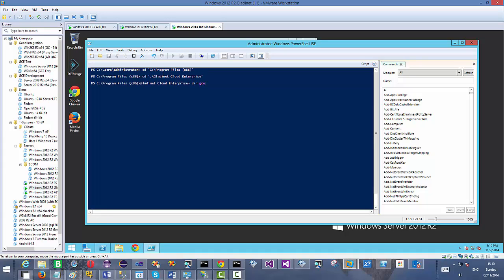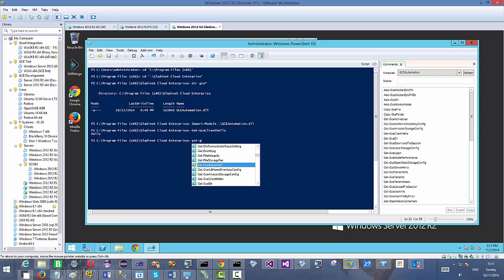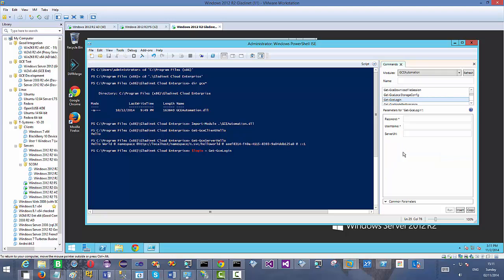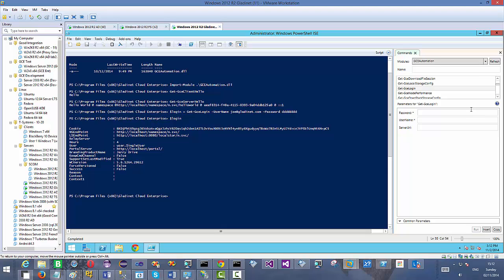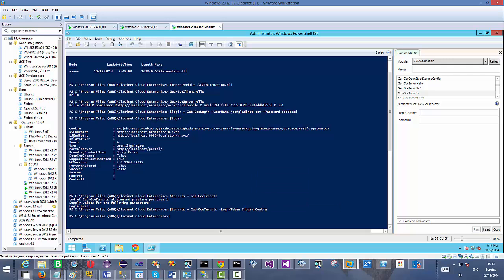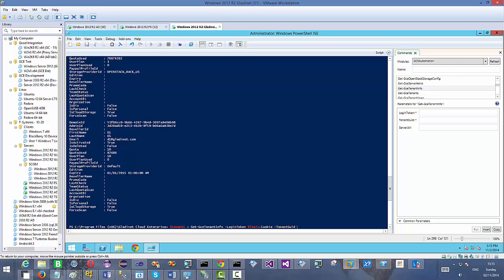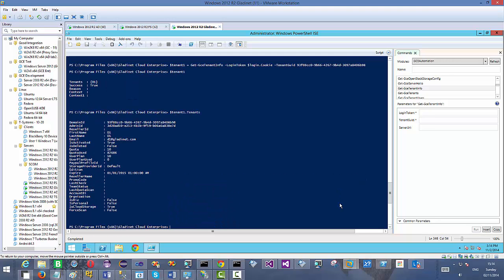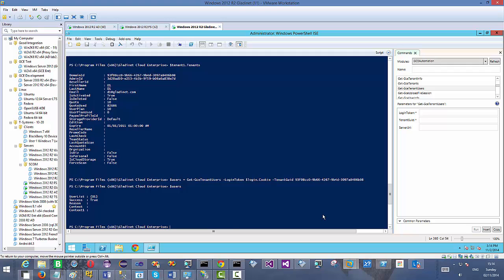Gladinet Cloud Enterprise PowerShell Module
The Gladinet Cloud Enterprise shipped with a power shell module by default. The powershell module implements the user management API. the goal is to provide an easy to use scripting interface for service provider partners to integrate the Gladinet Cloud Enterprise solution to their existing framework and existing solutions